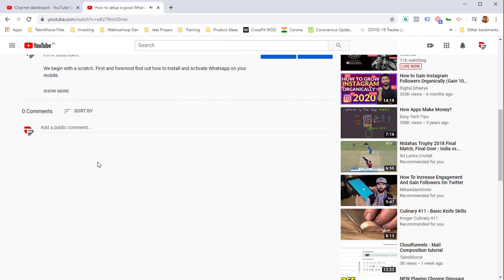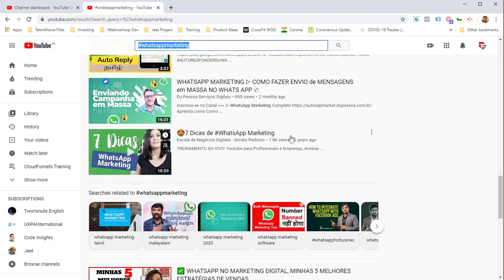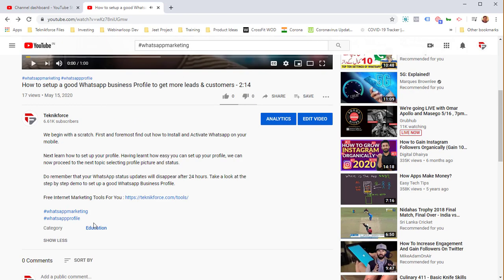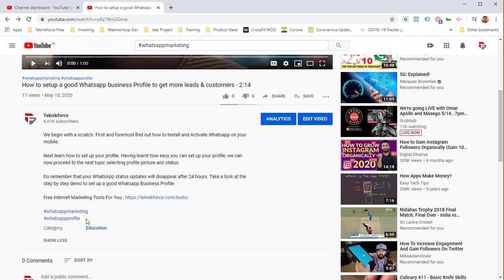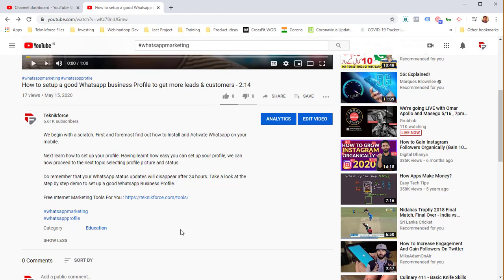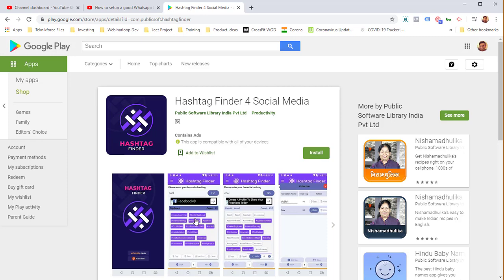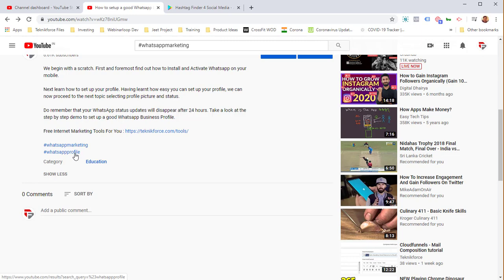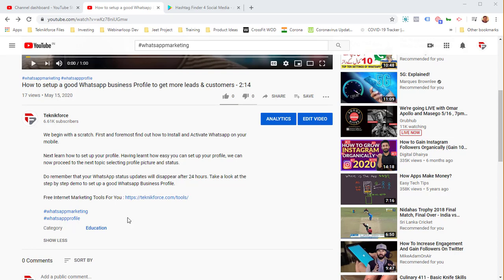Boosting your traffic using Hashtags on YouTube videos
Hashtags are now available on YouTube videos and they give you yet another way to get discovered and drive more traffic to your videos.

In this video, I will show you how to use Hashtags properly to maximize your rankings and get more traffic using Hashtags on Social vids.